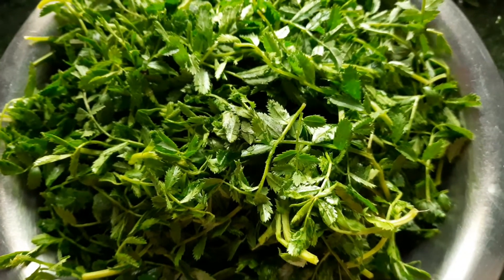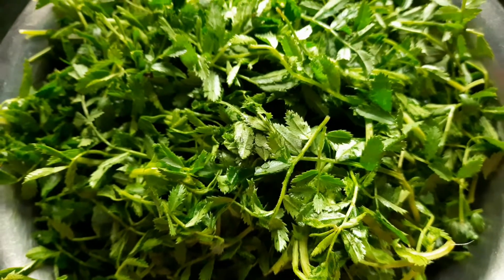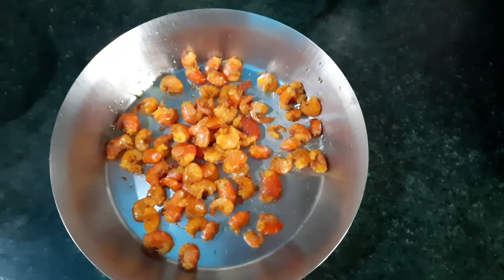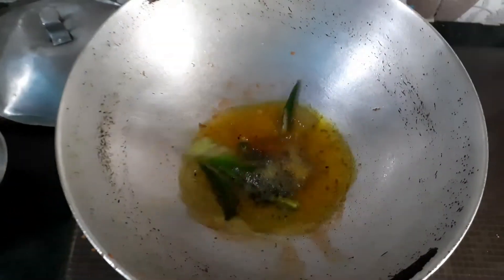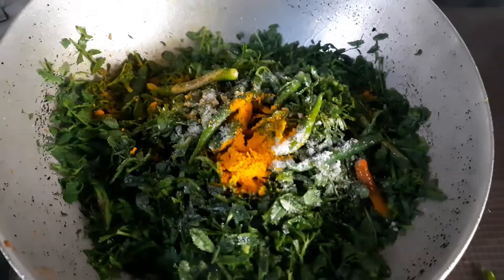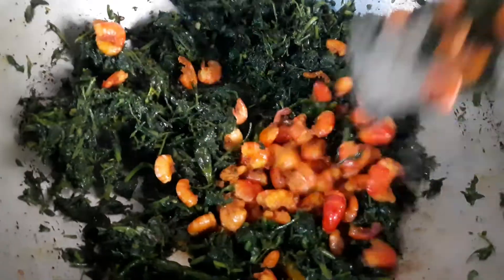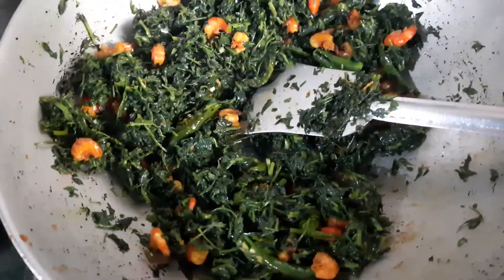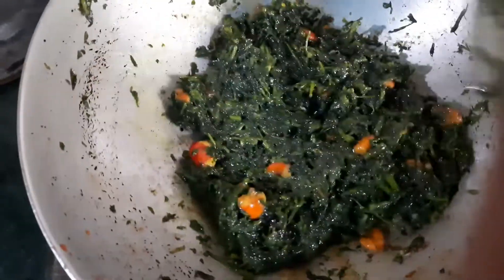ছোলা শাক ঘন্ট || চিংড়ি মাছ দিয়ে || Chana Saag Recipe